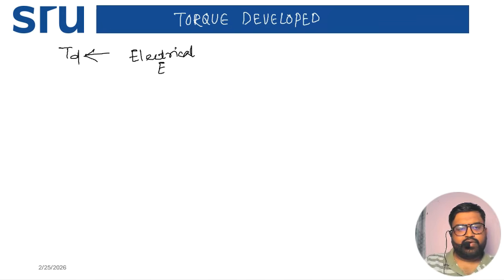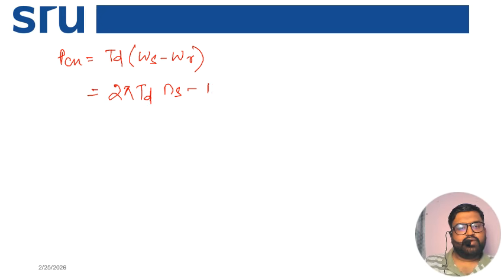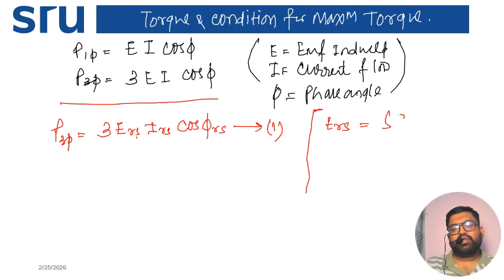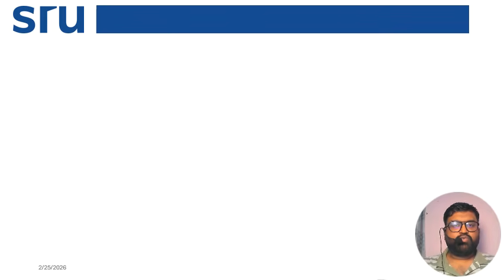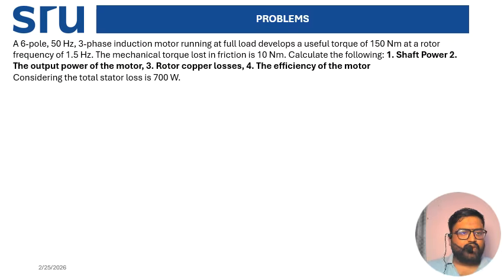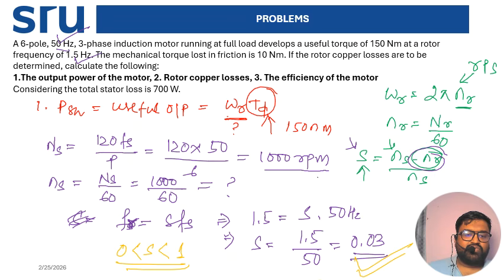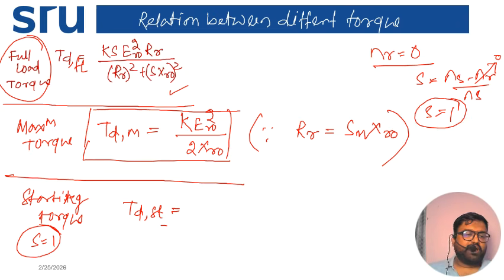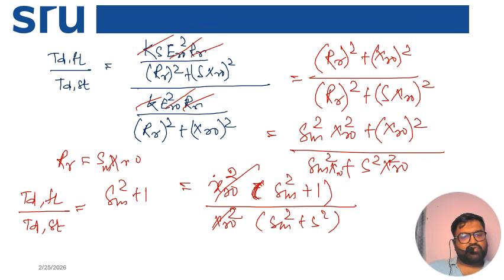Torque Developed and Problem Solving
Torque is the turning force that causes an object to rotate around a pivot or axis. It is calculated by multiplying the applied force by the perpendicular distance from the pivot: T = F × r. The greater the force or the longer the lever arm, the greater the torque. Maximum torque occurs when the force is applied at 90°. Torque is measured in Newton-meters (Nm). It plays an important role in daily life, such as opening doors, using a wrench, pedaling a bicycle, and operating machines.